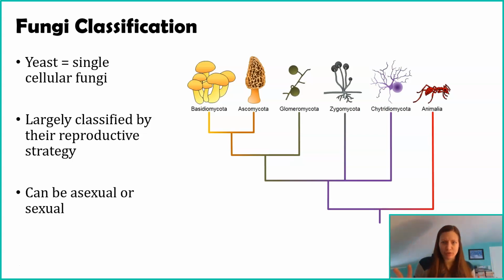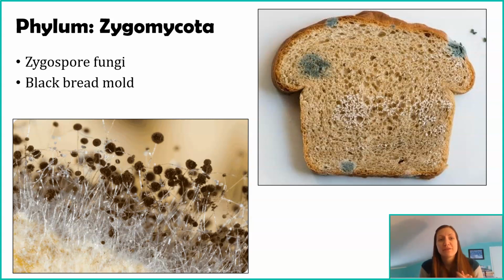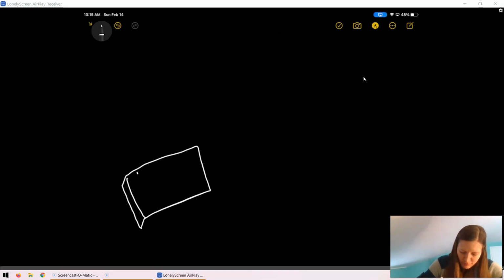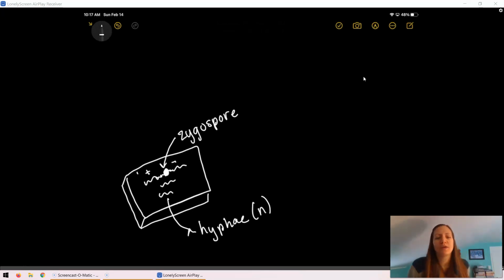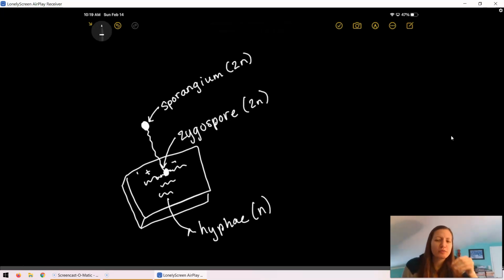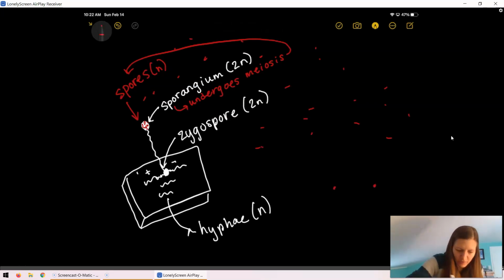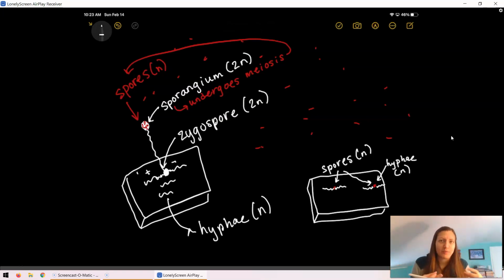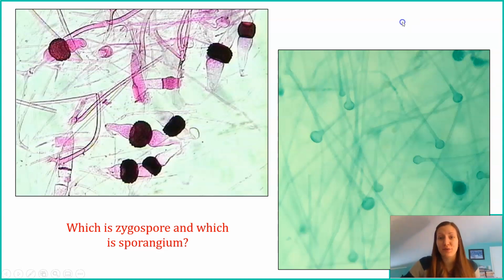Phylum Zygomycota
The bread molds are something you probably have a lot of familiarity with -- this video explores how they reproduce and get ALL OVER all of your bread.